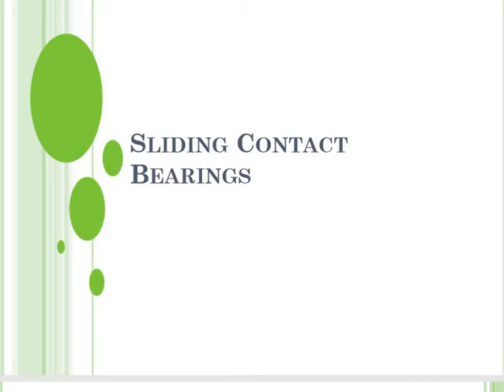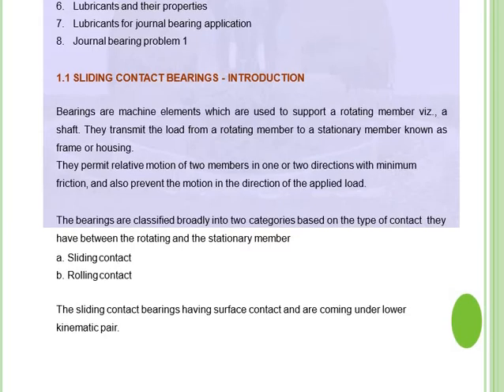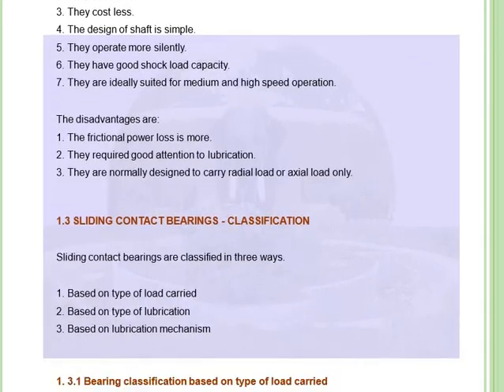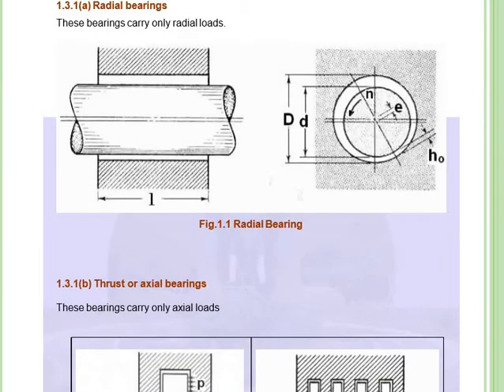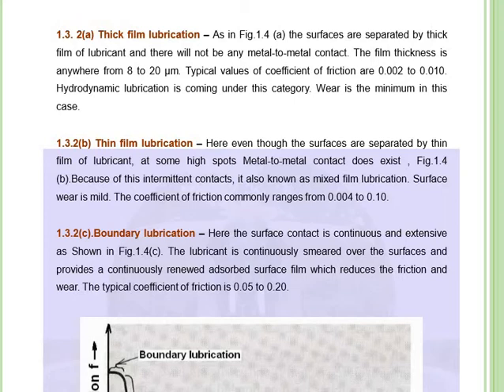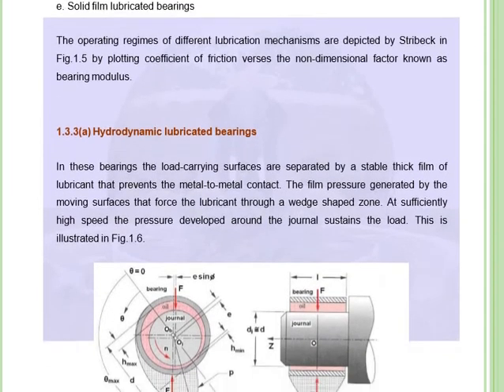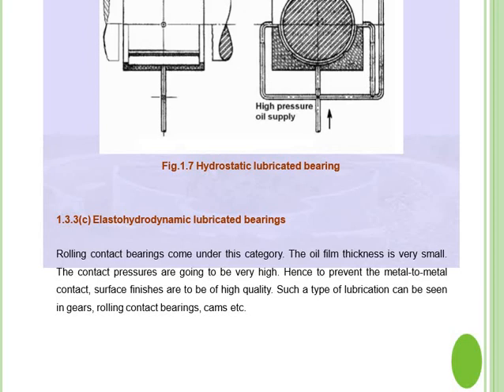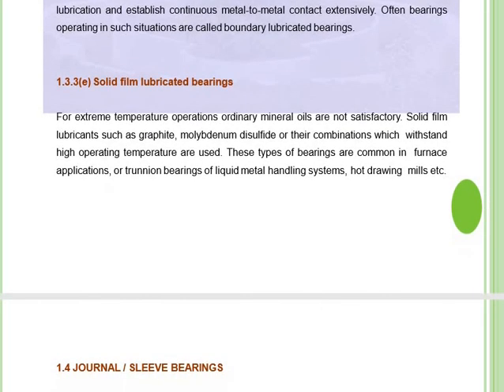DMM II UNIT 1 .1 SCB